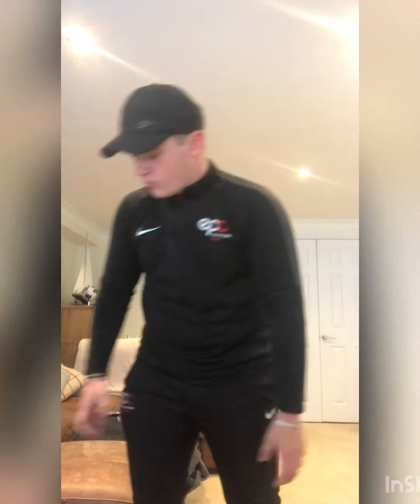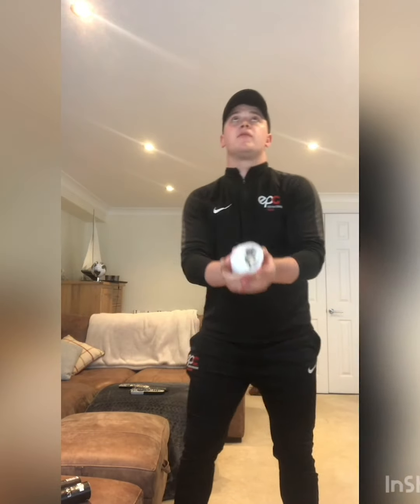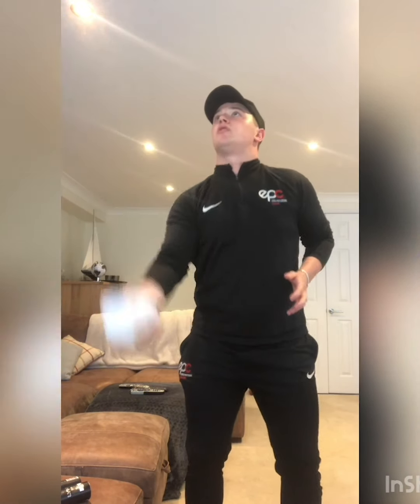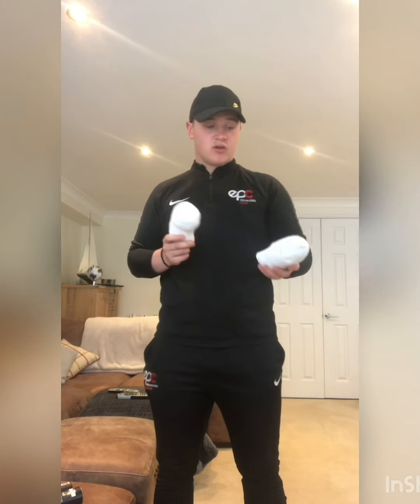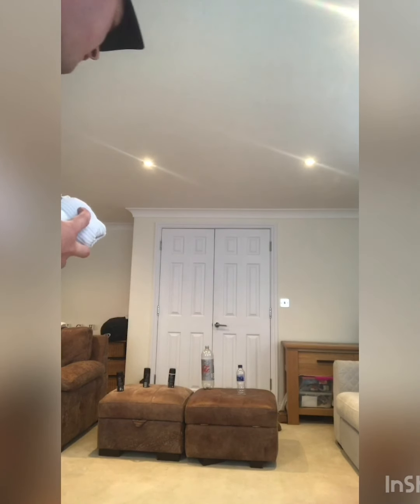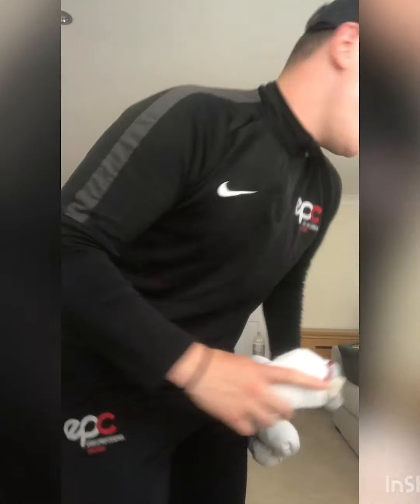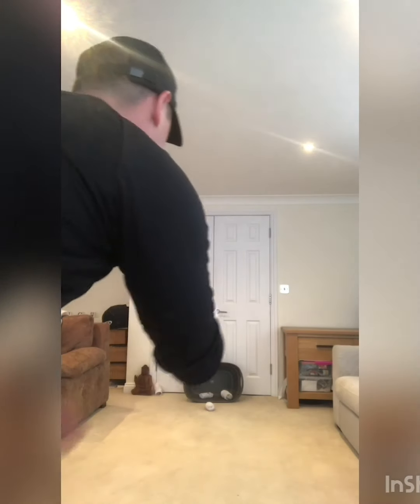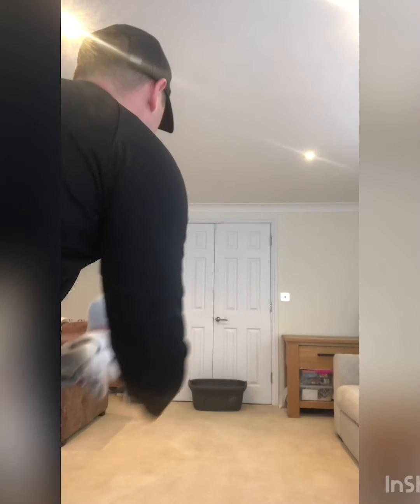PE at Home - Dodgeball 🏀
PE with EPC is back... and this week it is the turn of Joe Parrott to bring some dodgeball fun and games to your front room using just a few pairs of socks, some small objects and an ironing basket!

Within today's PE practise Joe covers the following;

1️⃣ Catching basics
2️⃣ Aiming and throwing techniques at a still target
3️⃣ Throwing at a moving target
4️⃣ Dodging to avoid being hit